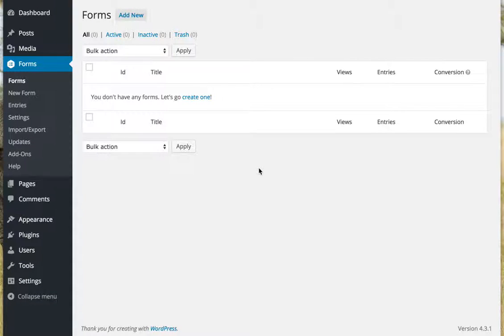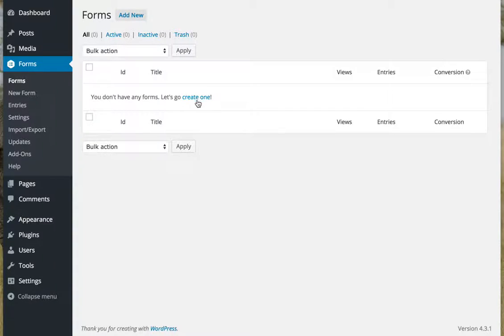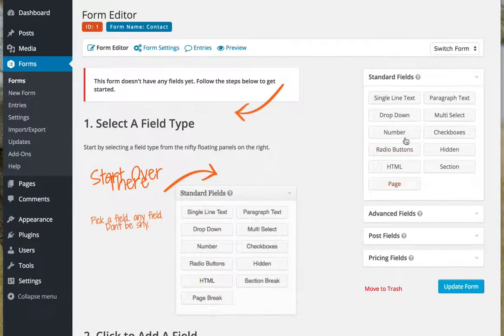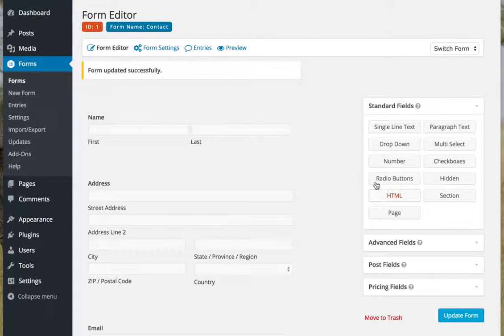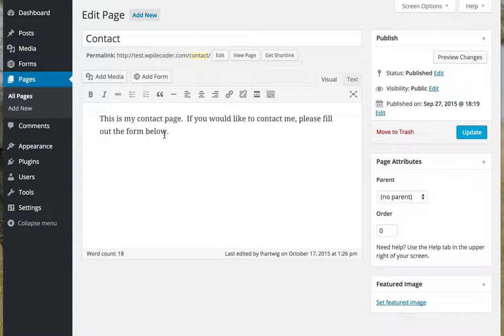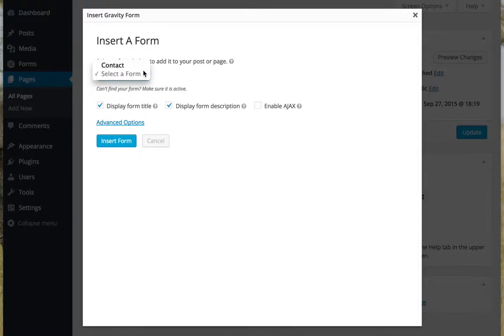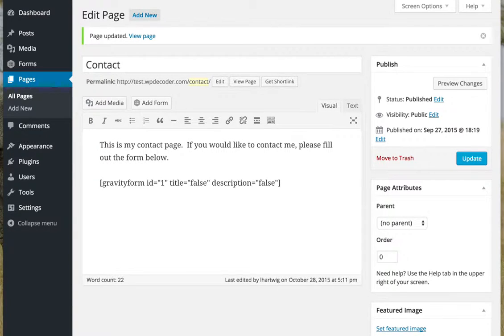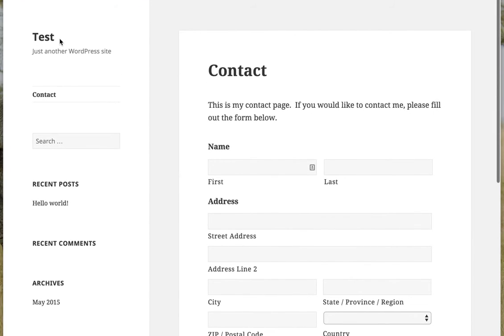Set up a contact form on your WordPress site in less than 2 minutes with Gravity Forms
In preparation for my talk at WordCamp NYC, here is a live demo of how easy it is to set up a form with Gravity Forms.